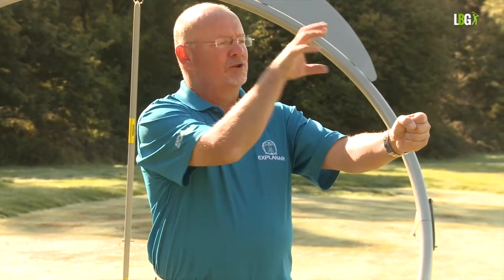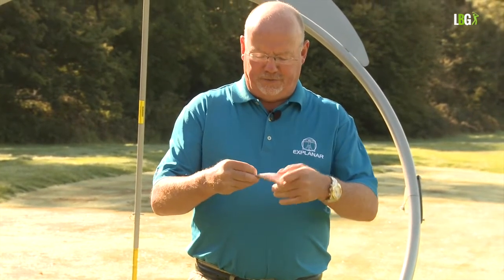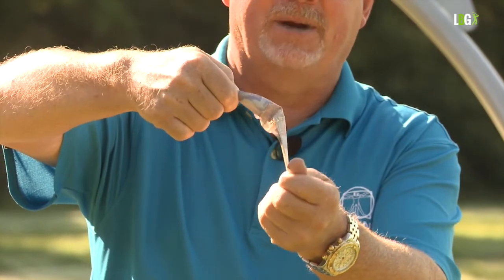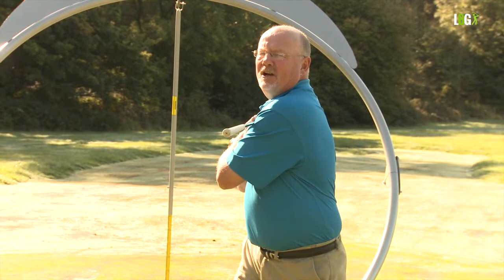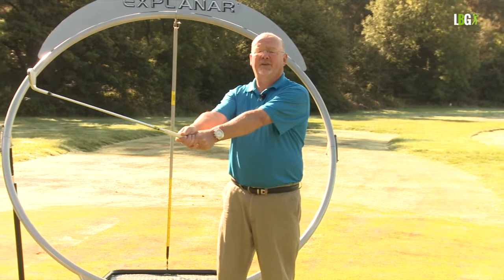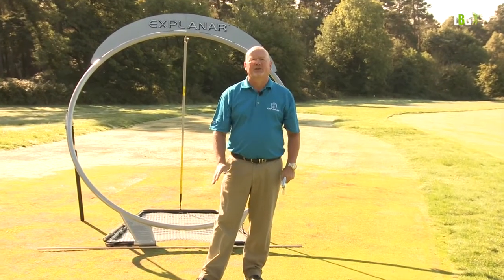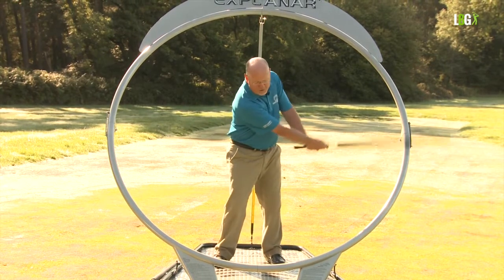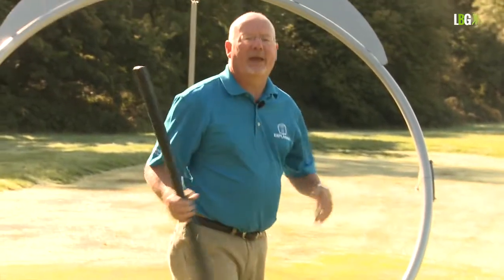Understanding The Swing Plane - Power Plane Chapter 1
Hit the ball much further by employing great posture
and a very full Shoulder turn - if your shoulders coil
properly everything from the shoulders down work
automatically.